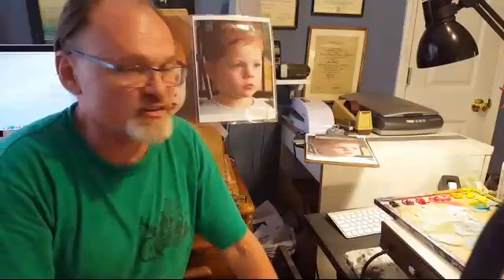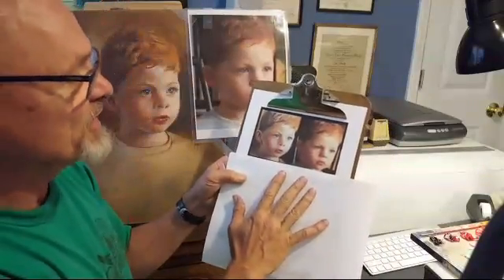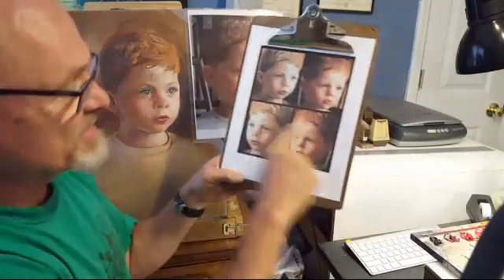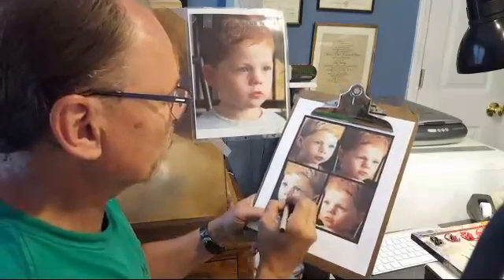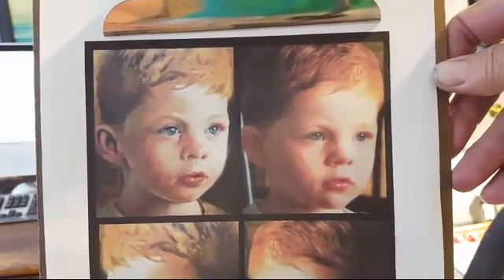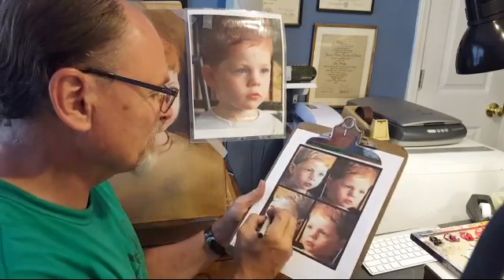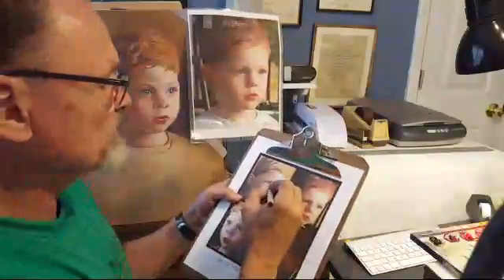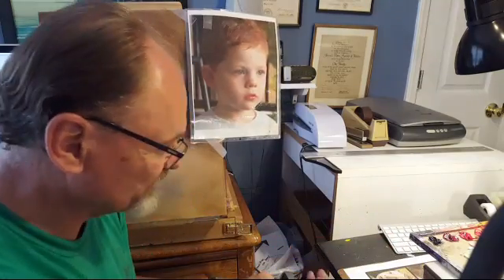Daily Art Adventure Number 154. Tweaking A Portrait.